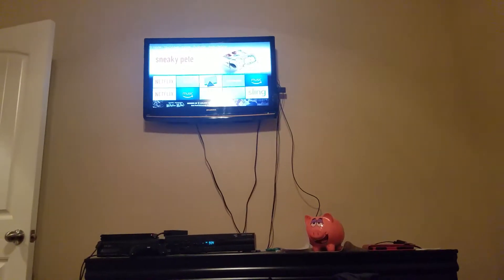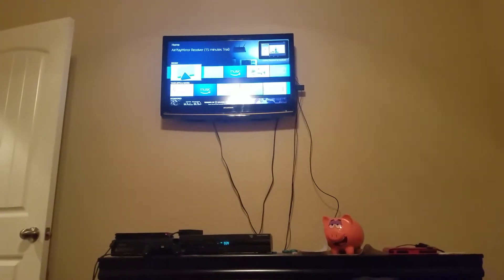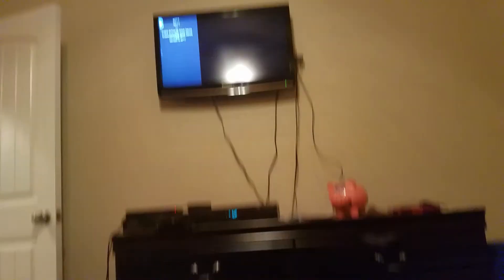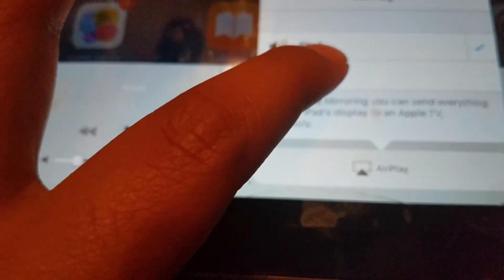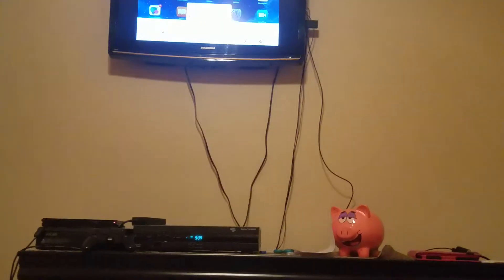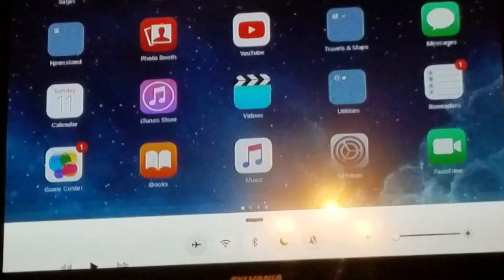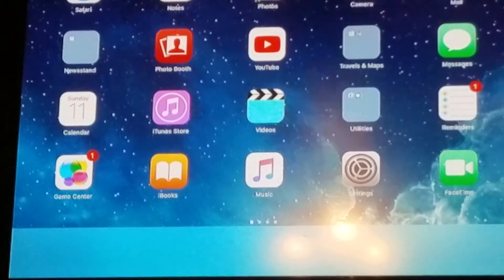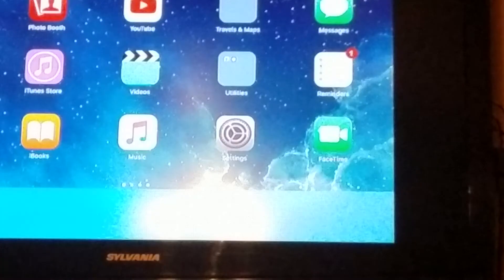How To Screen Mirror Your IPad Or IPhone On Your TV (Use The Fire Tv Stick For This)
Jack Is Showing You How To Screen Mirror Your iPad Or iPhone With The Fire Tv Stick.